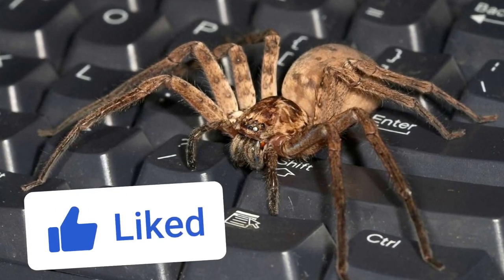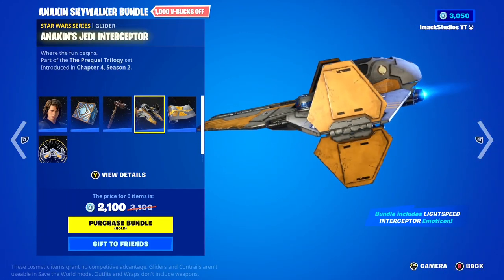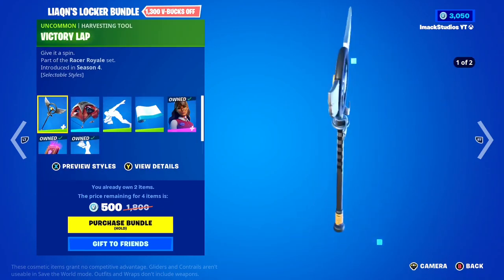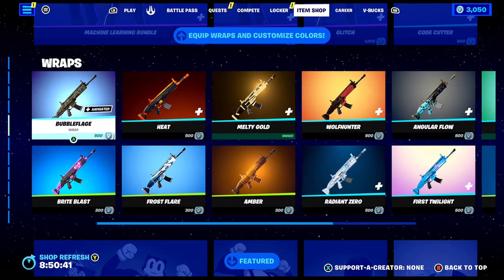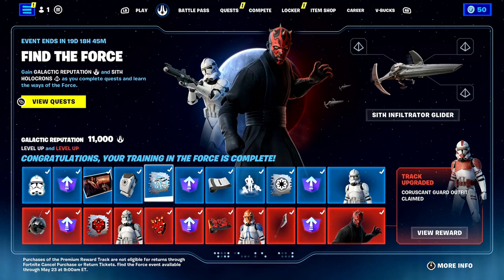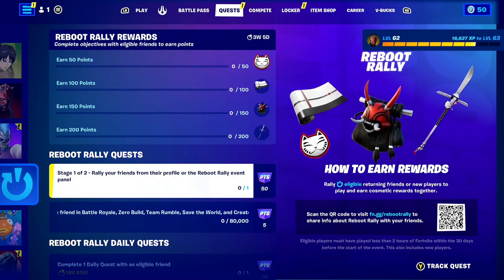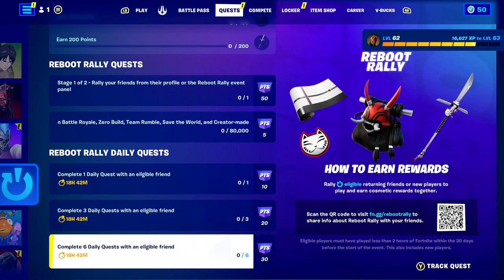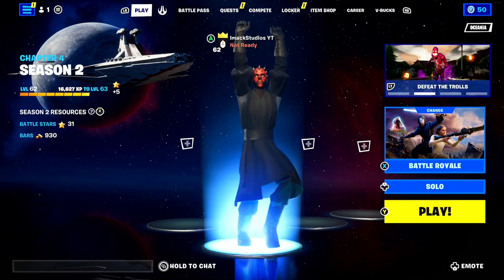How to Complete ALL REBOOT RALLY CHALLENGES RIGHT NOW in Fortnite!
What's up guys, in this video I talked about how to complete all the new reboot rally quest challenges in Fortnite including how to complete all the reboot rally challenges in Fortnite and how to complete all the reboot rally quests in Fortnite! The new Fortnite reboot rally event is finally here and this video talks about how to get all the new reboot rally rewards in Fortnite including how to complete all the challenge quests to get the free reboot rally rewards on your Fortnite account!

FORTNITE REBOOT RALLY
REBOOT RALLY FORTNITE
HOW TO COMPLETE REBOOT RALLY CHALLENGES FORTNITE
HOW TO COMPLETE REBOOT RALLY QUESTS FORTNITE
FORTNITE REBOOT RALLY REWARDS

It’s time again to rally the squad! During the newest Reboot Rally, rally your friends who haven’t played Fortnite in a while and show ‘em what’s new. As you complete Reboot Rally Quests and Bonus Goals, you and the returning/new friend(s) you’re playing with will earn points for in-game rewards!

An eligible returning/new player is anyone who has played less than 2 hours of Fortnite in the 30 days leading up to May 1, 2023. An active player is anyone who has played more than 2 hours of Fortnite in the 30 days leading up to May 1, 2023. This Reboot Rally runs from May 2 at 9 AM ET to May 30, 2023, at 9 AM ET. Learn how it works below!

Whether you’re an active player or a returning/new player, open the Friends tab in the Lobby Sidebar to see the Reboot Rally panel.

If you’re an active player, you’ll see returning/new friends you can party up with to complete Reboot Rally Quests and Bonus Goals. If you’re a returning/new player, you’ll see active friends and fellow returning/new friends you can party up with to complete the Quests and Bonus Goals.

Instead of partying up right away, you can also “rally” your friends, meaning you’ll be presented a QR code for fn.gg/rebootrally. Share fn.gg/rebootrally with your friends so they can learn more about Reboot Rally!

Party up with one, two, or three friends (or more friends if the selected Fortnite experience supports it) so you can complete Reboot Rally Quests and Bonus Goals together. These Quests and Bonus Goals are findable in Fortnite’s “Quests” tab. Quests and Bonus Goals don’t need to be completed with the same friend(s), so feel free to mix and match which eligible friend(s) you party up with.

As you complete the Reboot Rally Quests and Bonus Goals together, you and your participating friend(s) will earn points. Collect points to earn in-game rewards! You can keep track of your points and the rewards you can earn in the Quests tab.

Reboot Rally Quests involve rallying friends, completing a Battle Royale match with a friend, and earning experience (XP) with a friend in Battle Royale, Zero Build, Team Rumble, Save the World, or creator-made experiences.

Collect points from Reboot Rally Quests and Bonus Goals to get your paws on these cosmetic rewards:

50 points: Lucky Grin Emoticon

100 points: Nyanstoppable Wrap

150 points: Yoki Tote Back Bling

200 points: Three-Claw Pickaxe